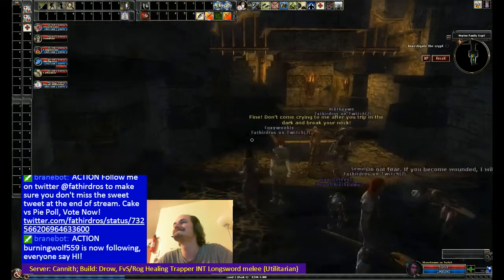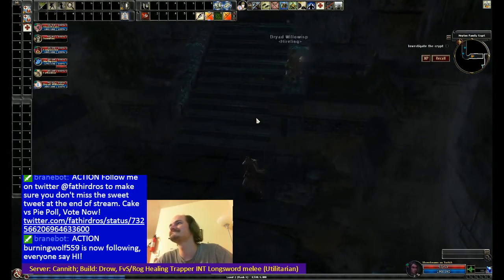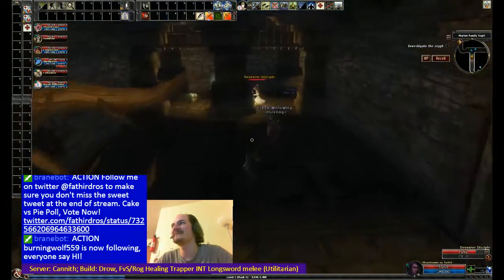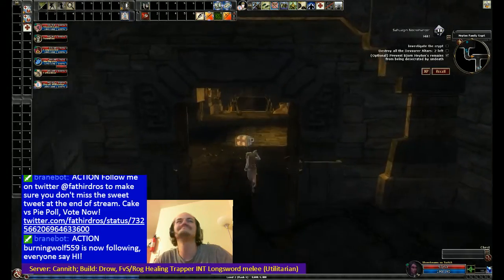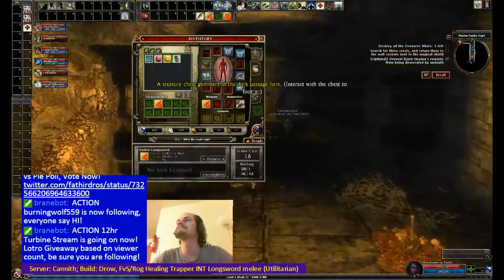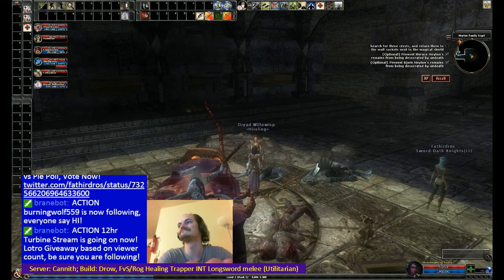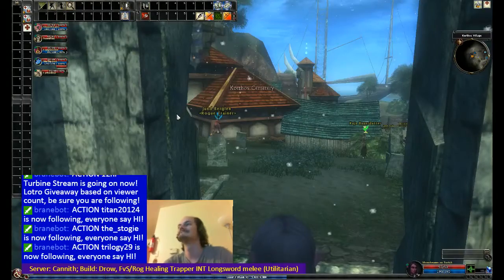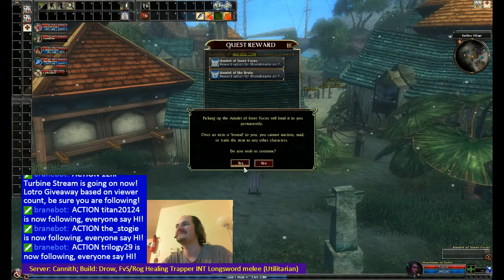Heyton's Crypt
Fathirdros and crew run Heyton's Crypt on heroic elite.